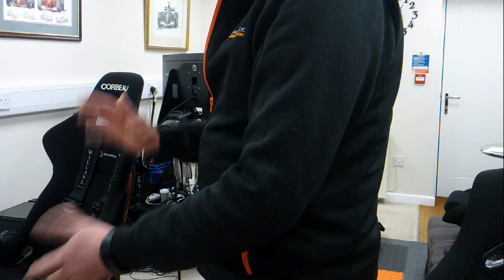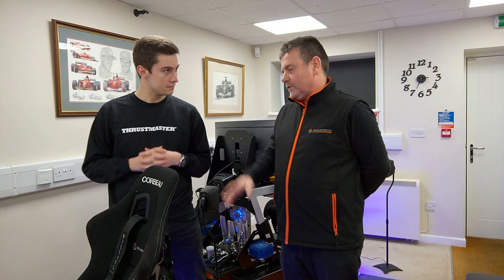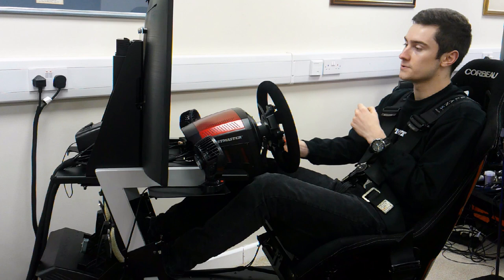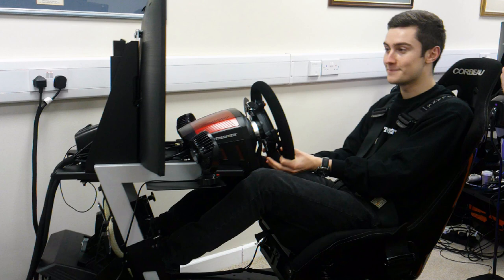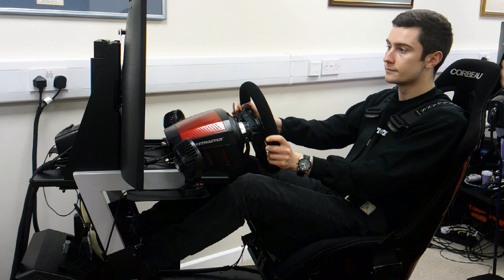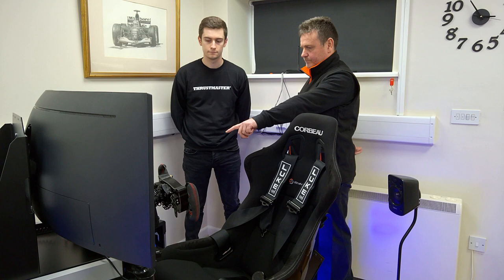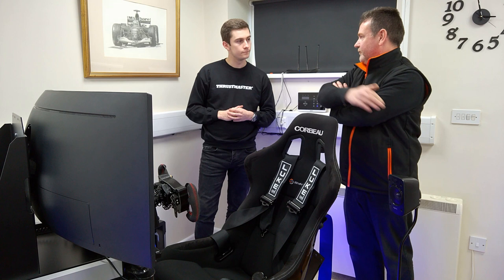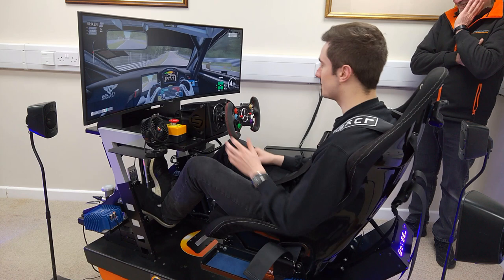Josh Martin test drive extended version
Here's a video including the footage of Josh Martin's test drive of our simulators but with more info from us and more thoughts from Josh.

The PC version starts around 16:30 and near the end you will see what surprised him the most!